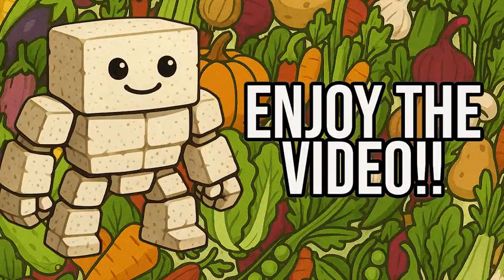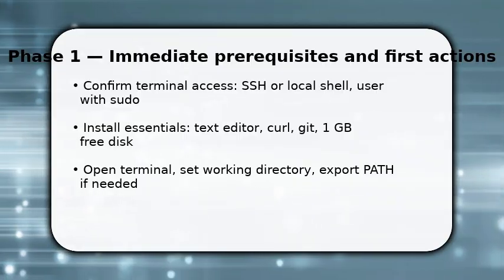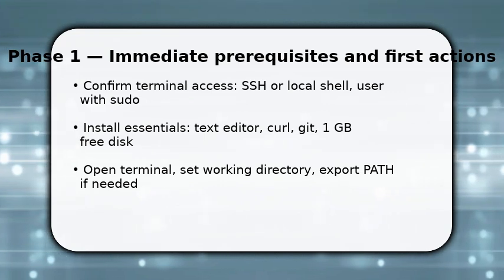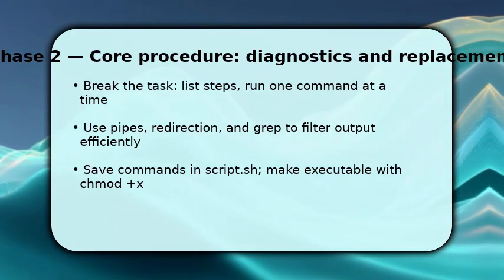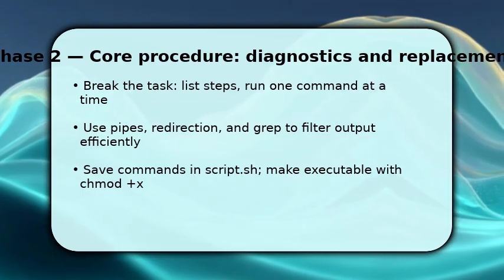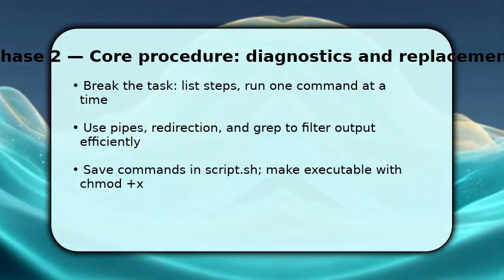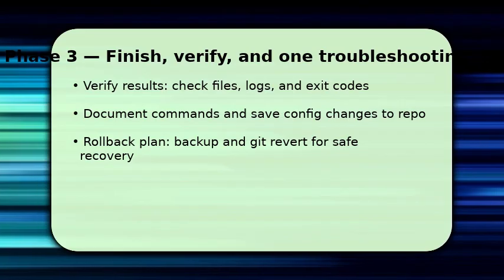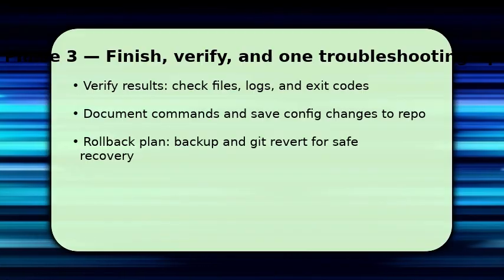How to Solve Terminal Chapter 1 (full Guide)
How to Solve Terminal Chapter 1 (full Guide) | 🔒 Surfshark VPN Deal — Stay private and secure. $1.99/mo + 3 Months Free ▸

Dive into the world of terminal commands as we provide a comprehensive guide to solving Chapter 1 problems. This video is perfect for beginners and those looking to brush up on their Unix skills, offering step-bythy solutions with clear explanations.

terminal, Chapter 1 solution, Unix commands, step by step guide, beginner terminal tutorial